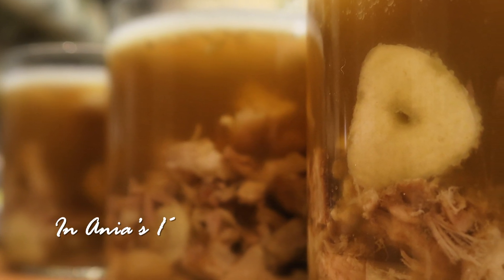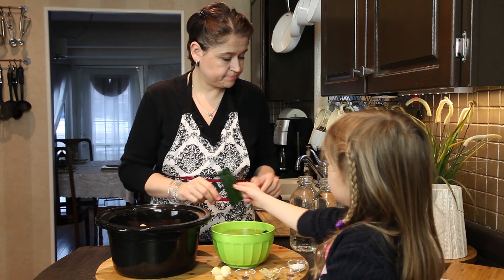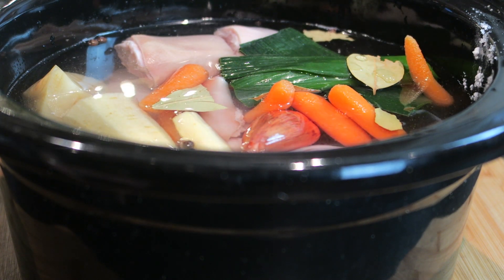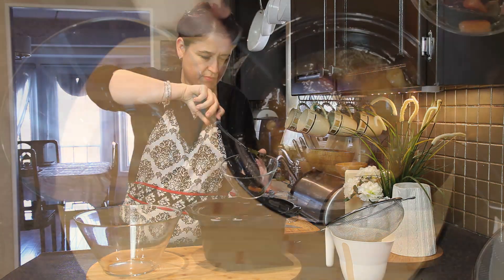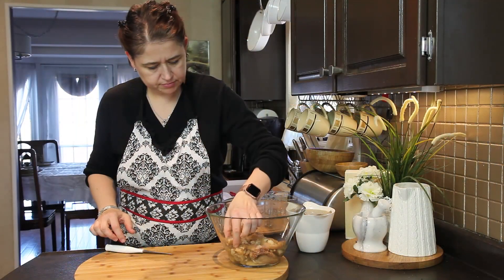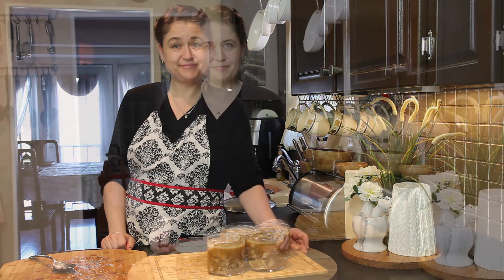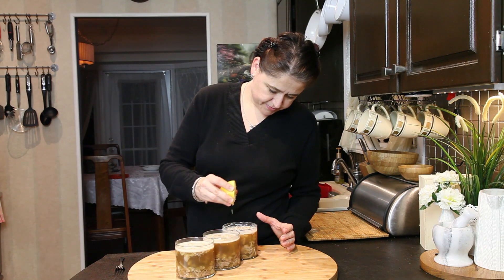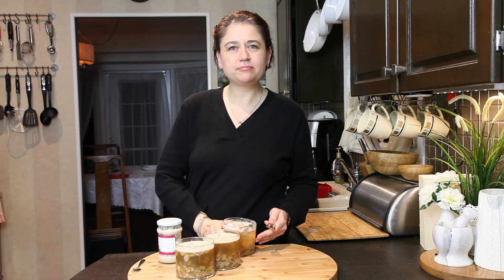Polish Jellied Pork - Zimne Nóżki - Recipe #271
Very Polish and very delicious, Jellied Pork or Zimne Nóżki (cold feet, lol). I hope you enjoy!